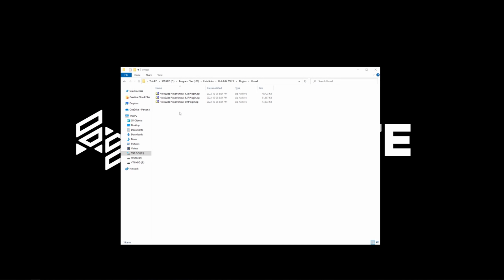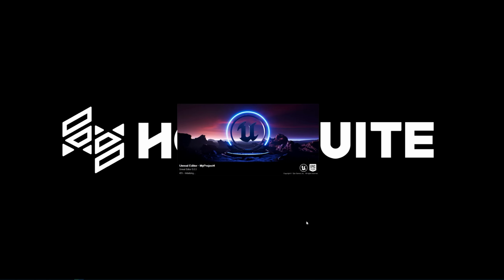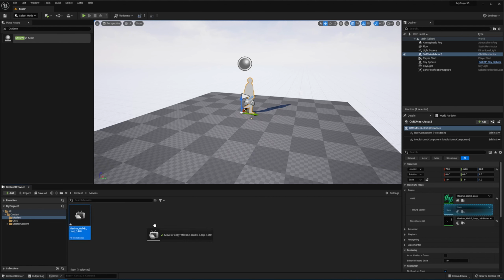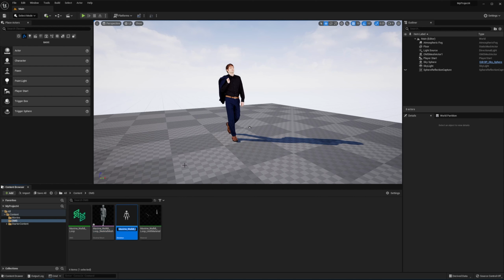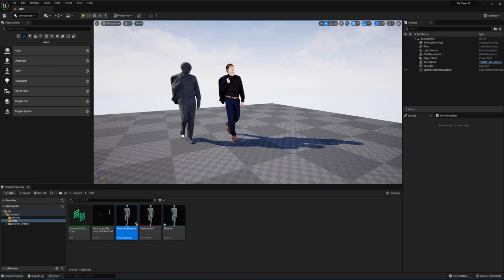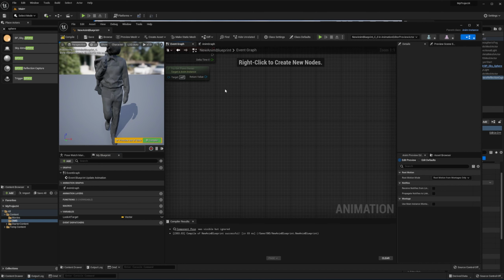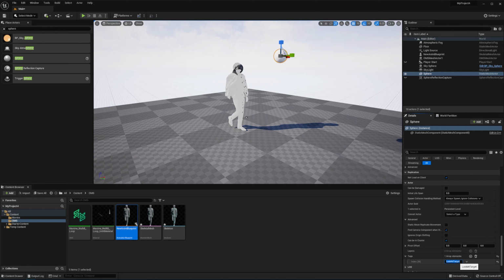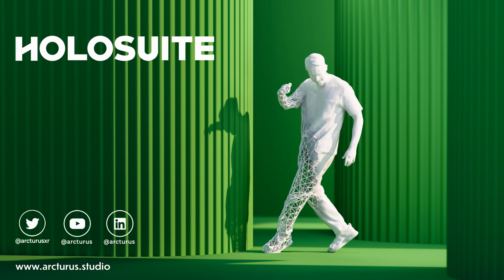HoloSuite Tutorial: UE5 HoloSuite Player and Retargeting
In this video we'll cover installing the HoloSuite Player for Unreal and retargeting.